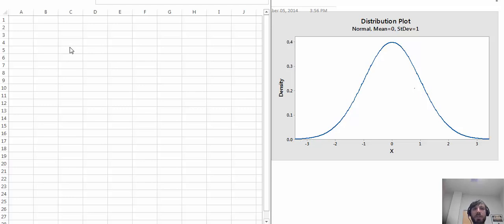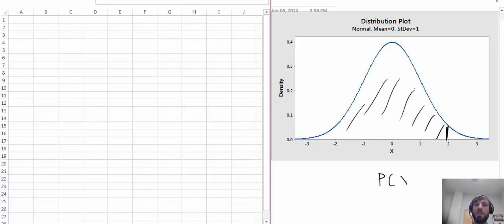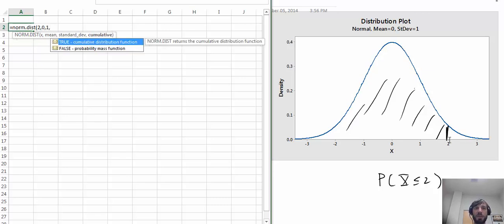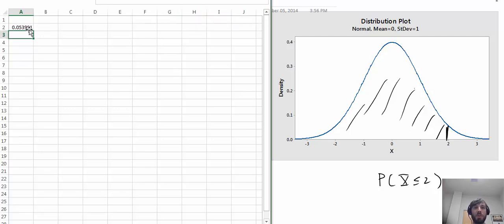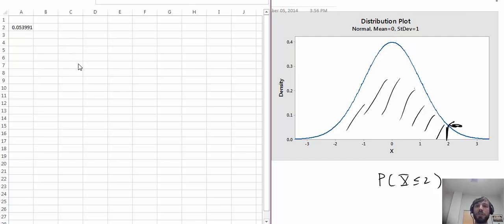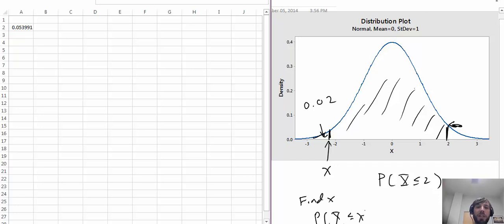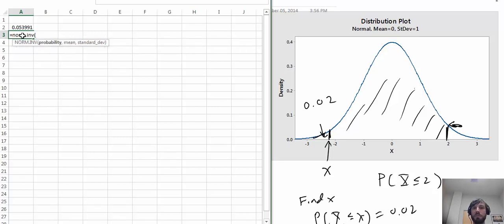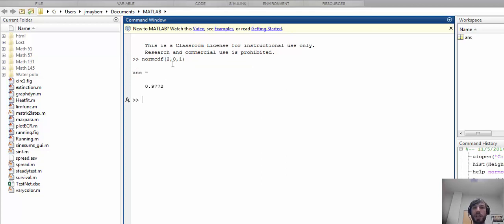Computing Normal Probabilties with Excel and Matlab